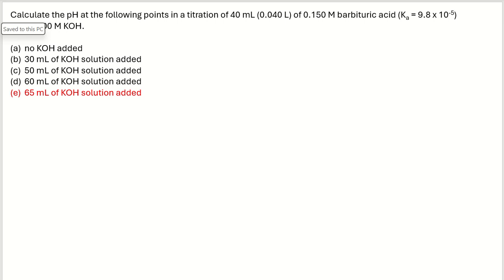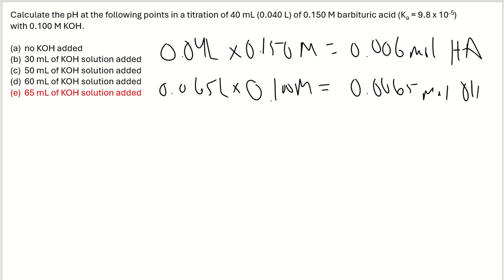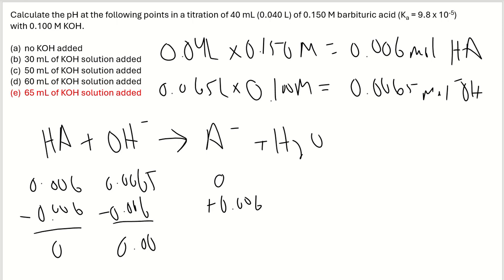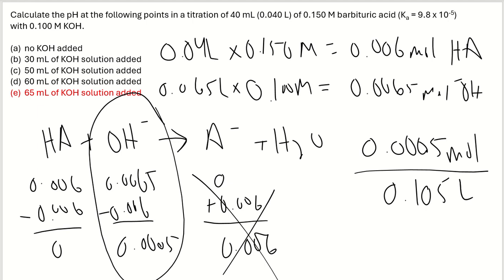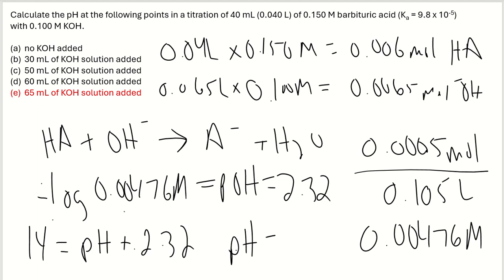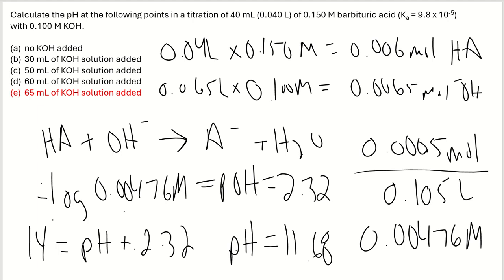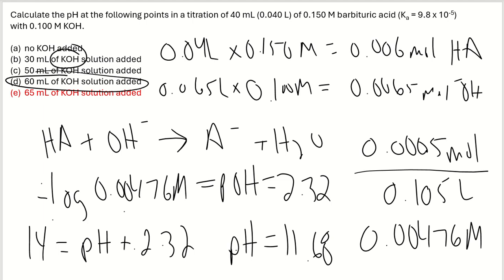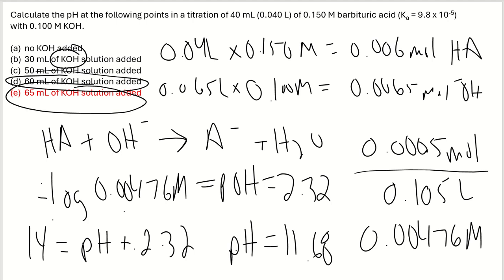Titration of Weak Acid with Strong Base Part 6 (After Equivalence Point)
In this video we look at how to solve for pH after reacting the equivalence point.